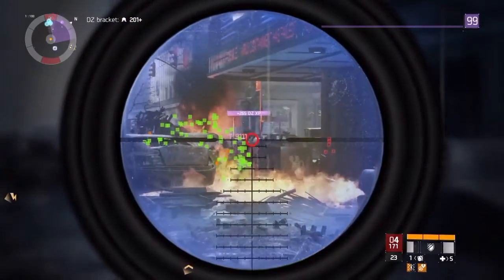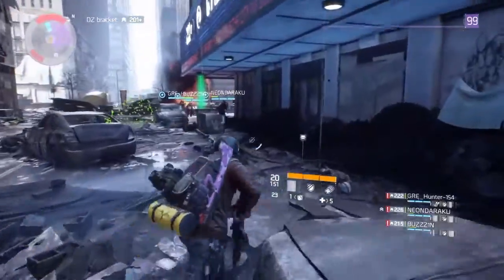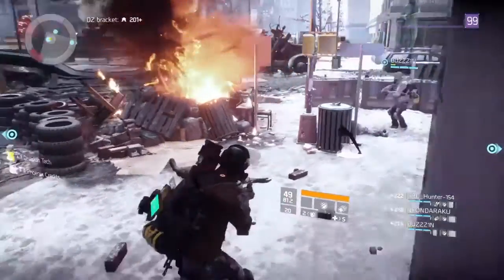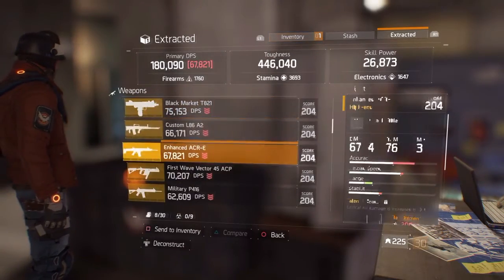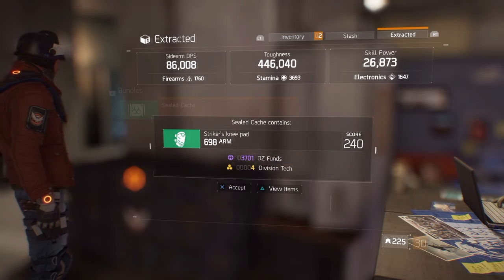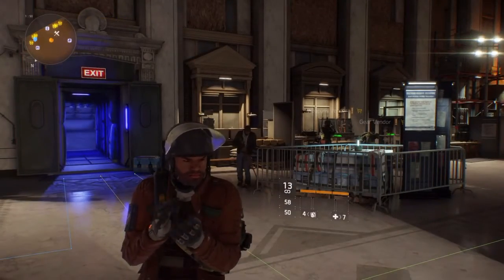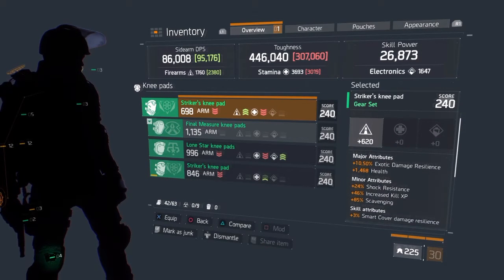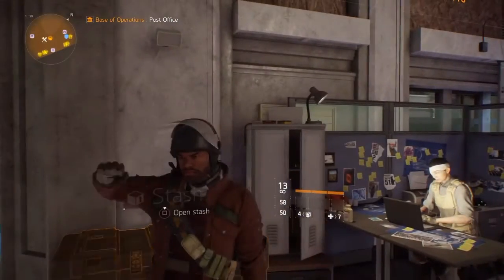The Division Sealed Cache Drop (Striker Knee Pads GS.240)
Got the drop from Capt  Stojacovich in DZ.6